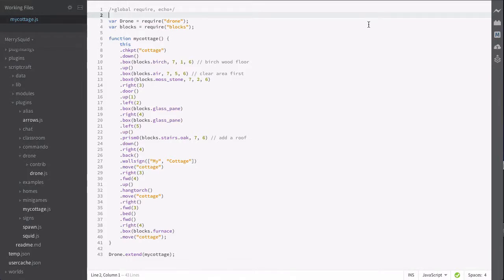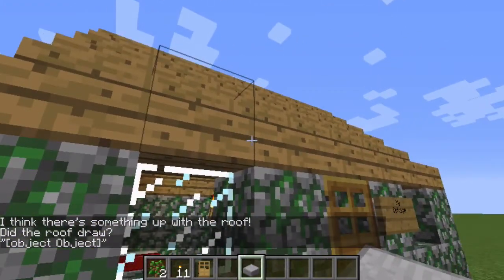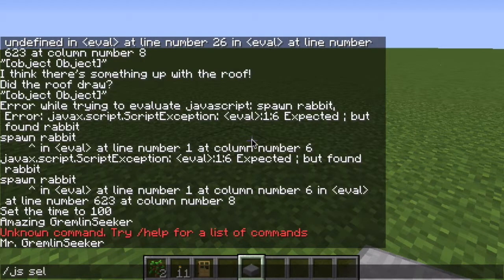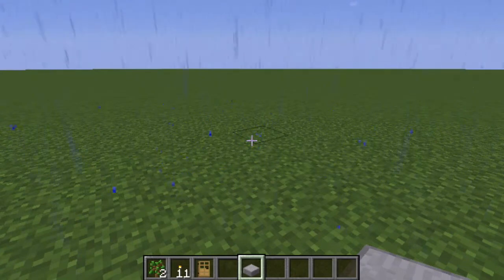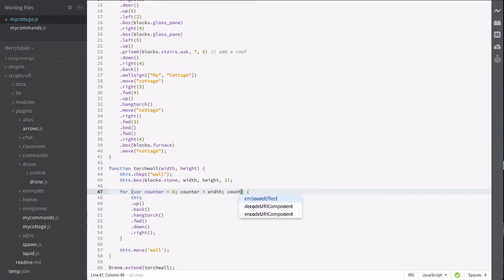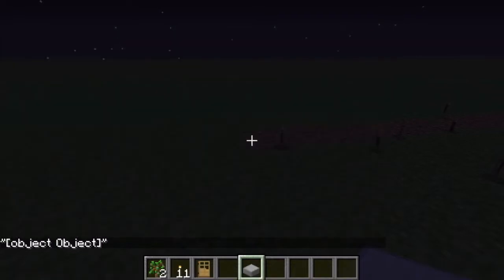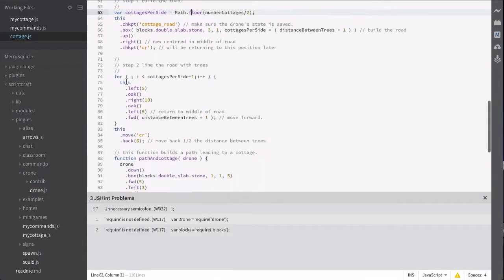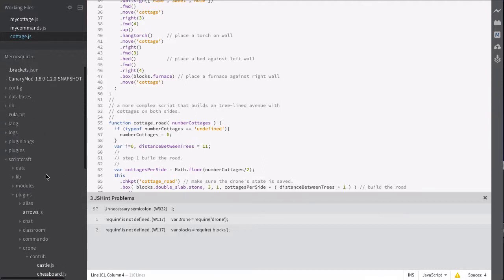Merry Squid Part 6: More JS!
In this part, we'll learn about doing things only when something is true and doing things multiple times.